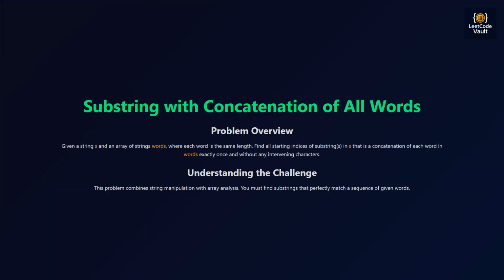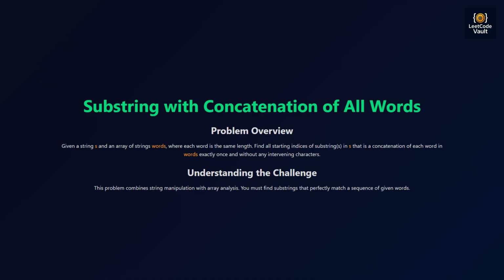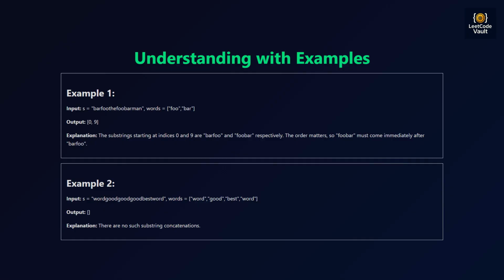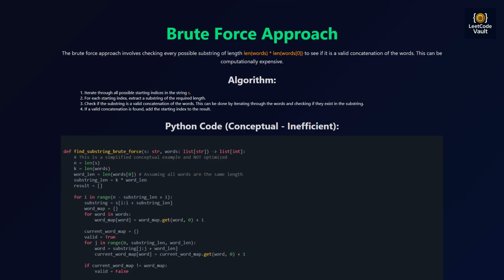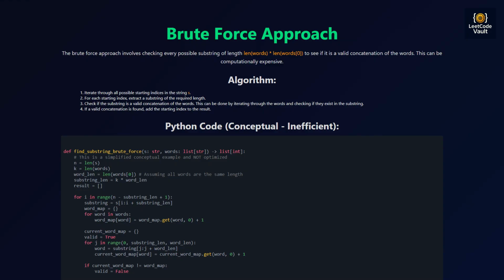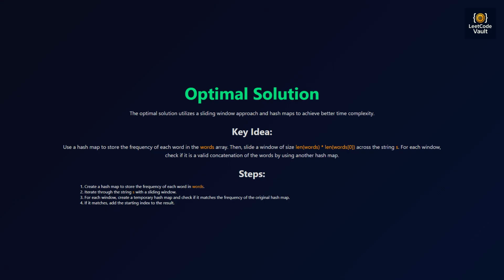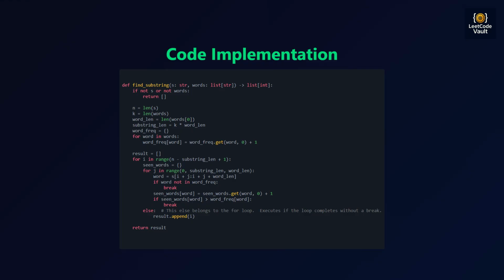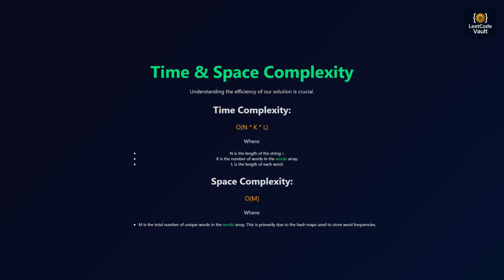Substring with Concatenation of All Words - Sliding Window Approach | LeetCode 30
Unlock the solution to LeetCode's 'Substring with Concatenation of All Words' (Problem #30)! This video offers a detailed guide on finding substrings that are a concatenation of all words from a given list, using hash tables and a sliding window approach. We cover string manipulation and efficient counting with a step-by-step implementation. Perfect for acing coding interviews, practicing hard-level problems, and strengthening your advanced string and map skills.